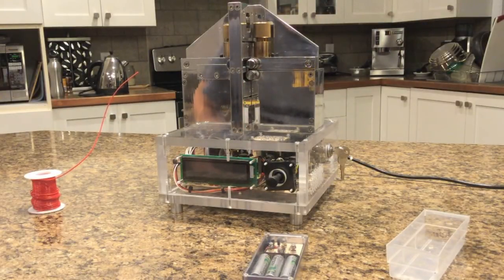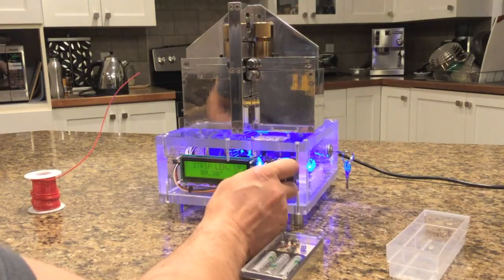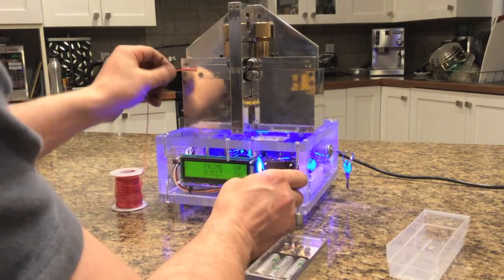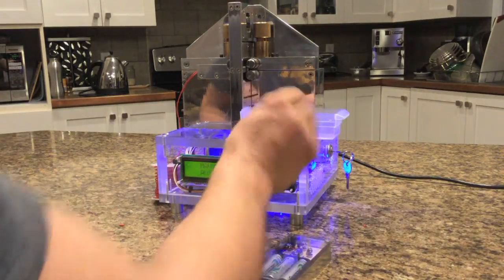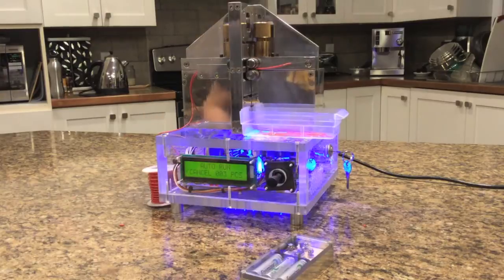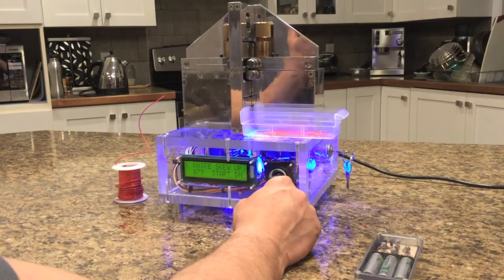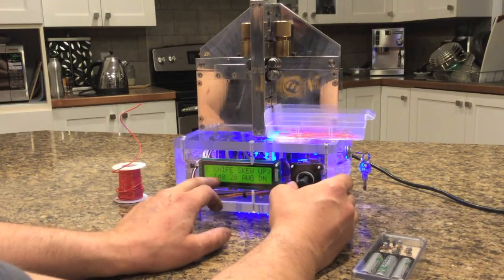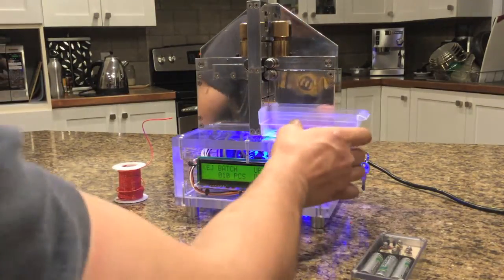Automatic breadboard jumper making machine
An automated machine for processing wire into cut lengths for breadboarding or panel wiring.